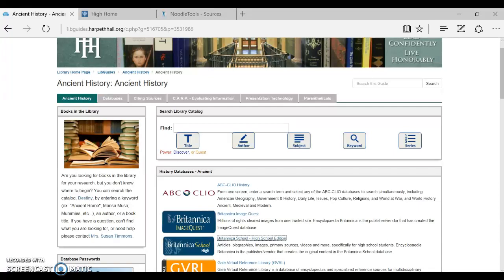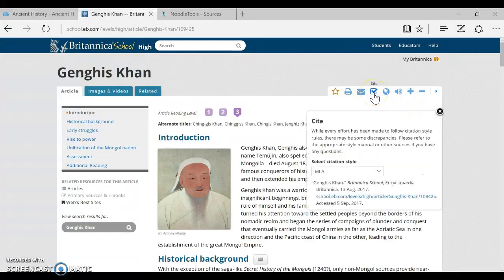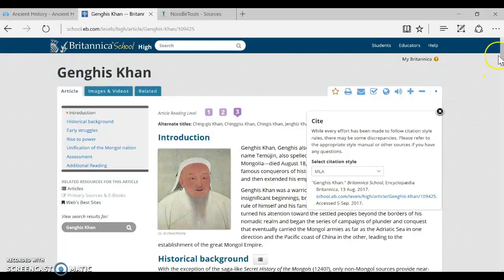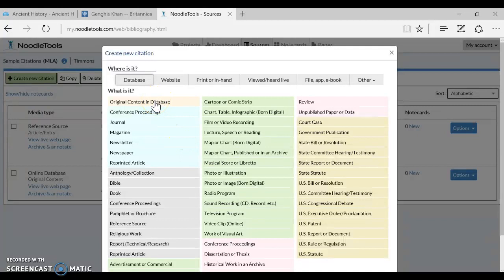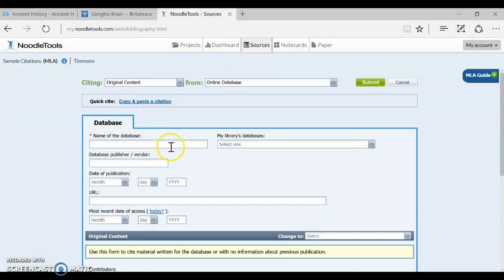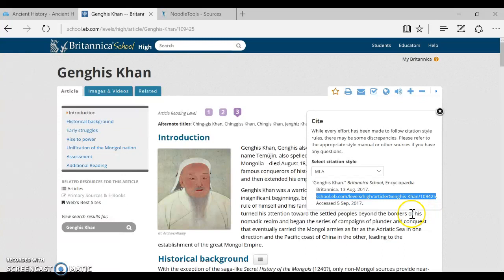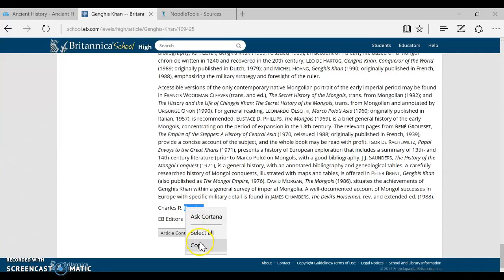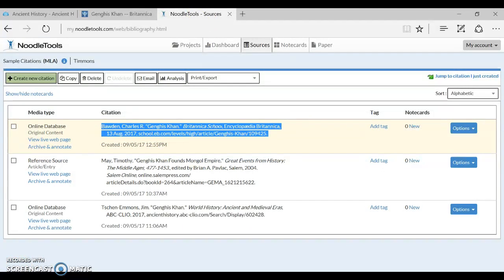Citing Britannica School on NoodleTools